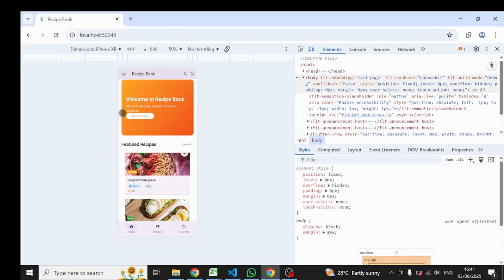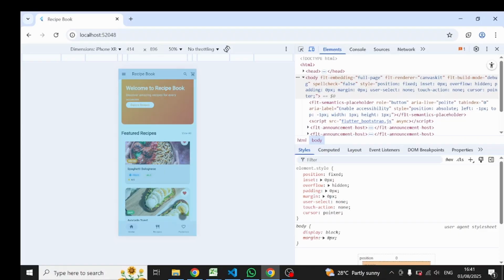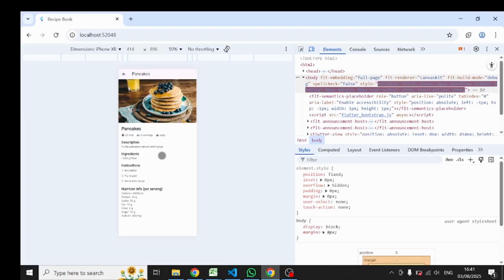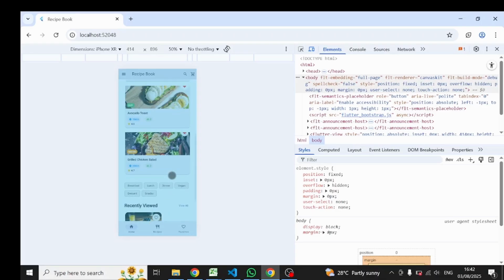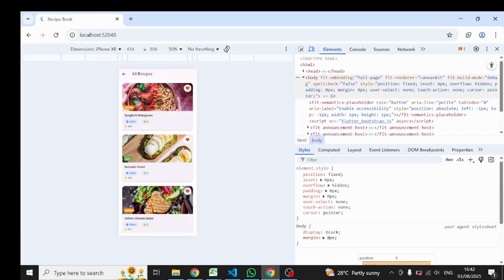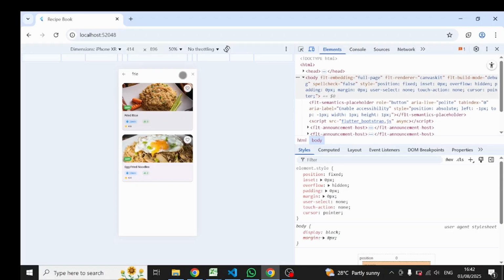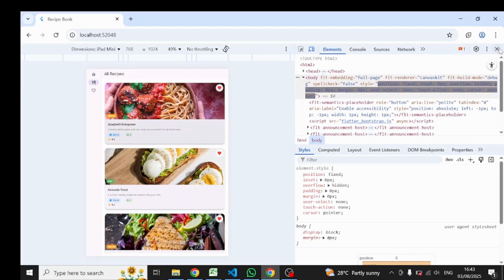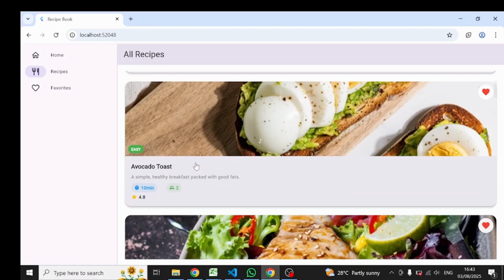Recipe book app || Compile Camp Flutter Bootcamp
I developed this recipe app using Flutter

Also, I help African businesses apply for and get DUNS number within 3-5 days.